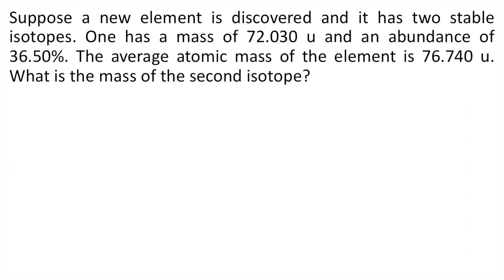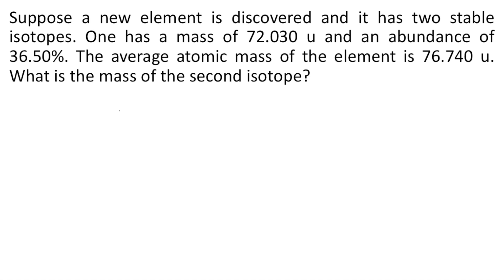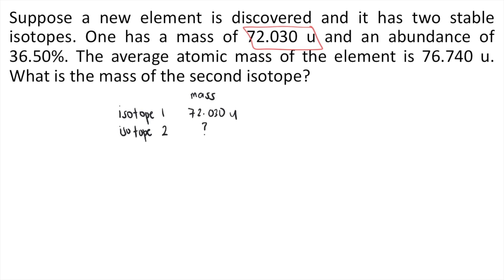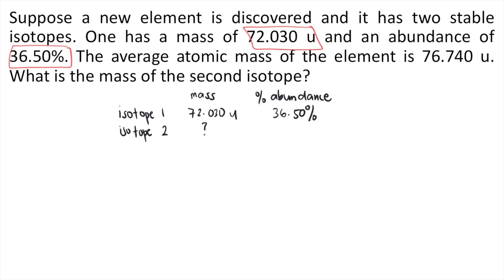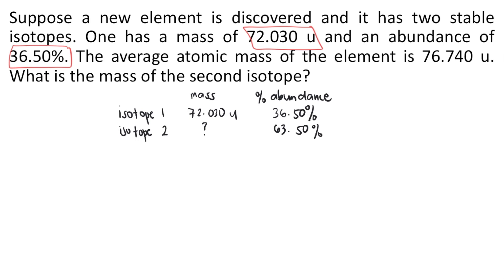Suppose a new element is discovered and it has two stable isotopes. One has a mass of 72.030 u and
Suppose a new element is discovered and it has two stable isotopes. One has a mass of 72.030 u and an abundance of 36.50%. The average atomic mass of the element is 76.740 u. What is the mass of the second isotope?